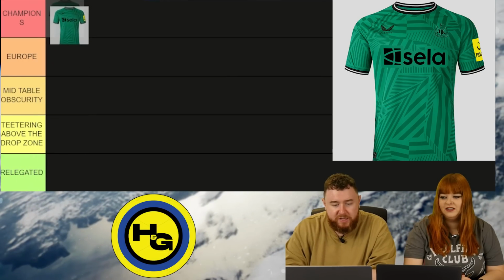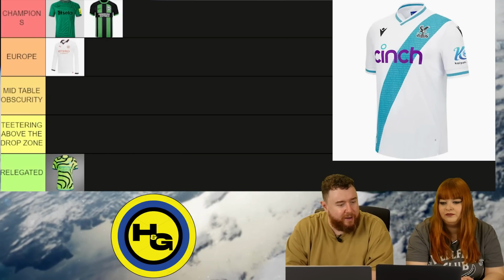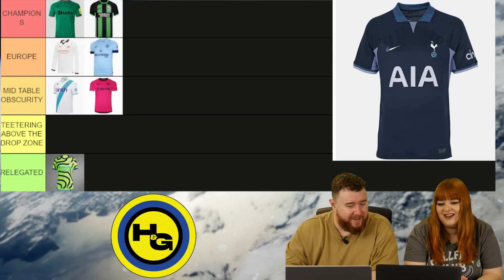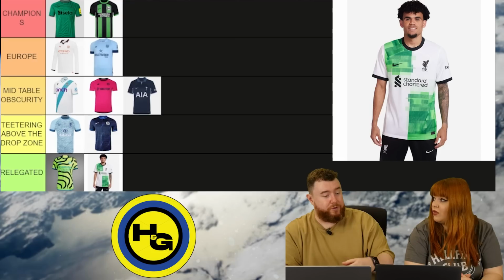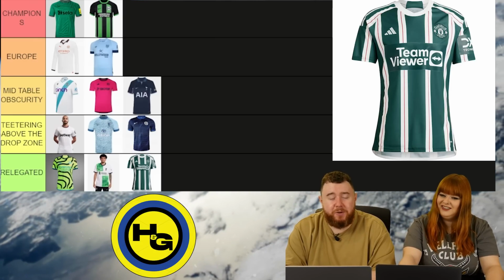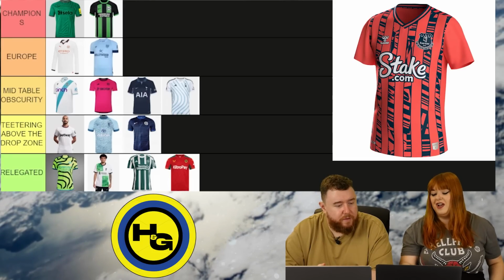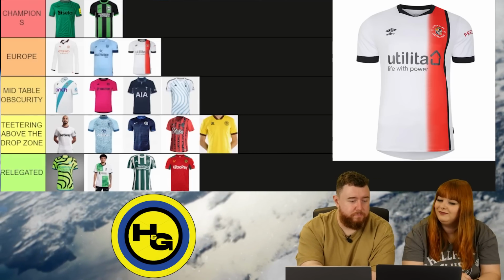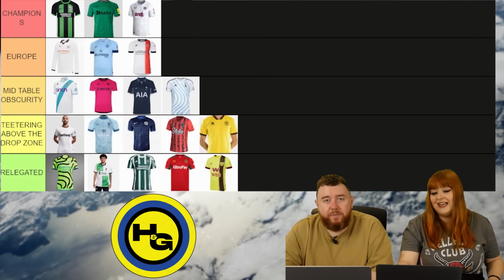Every Premier League Away Shirt 2023/24 | TIER LIST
Ross Tweddell is joined by Kayla North as they stick every Premier League away shirt into a tier list!

Football or Soccer? It doesn't matter! Hold and Give provides coverage on the beautiful game with the precision of Messi, the power of Ronaldo and the finesse of Mbappé. From the Champions League to the Premier League; La Liga, Serie A, Bundesliga, EUROS, World Cup or even the FIFA video games too! We've got you covered!